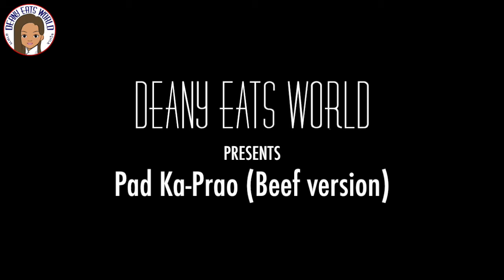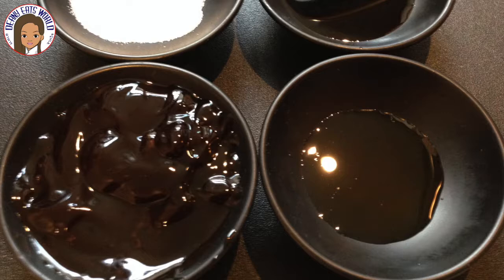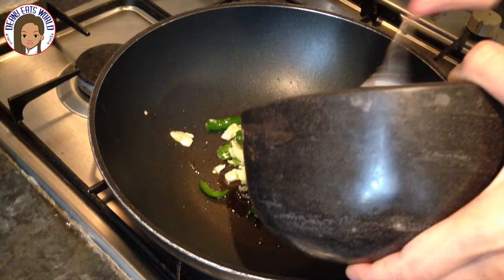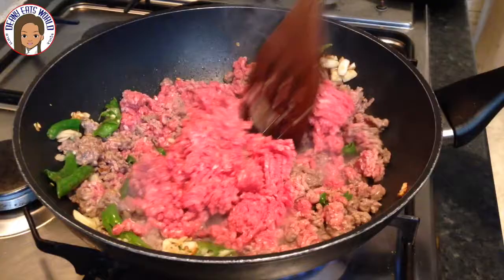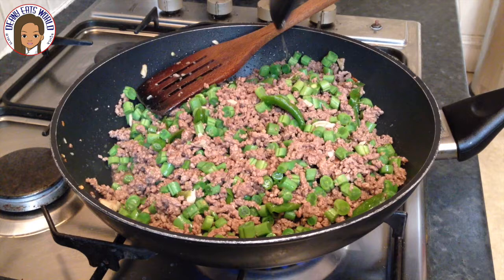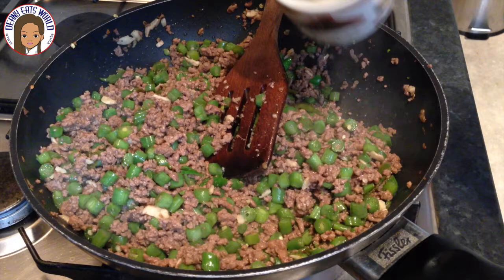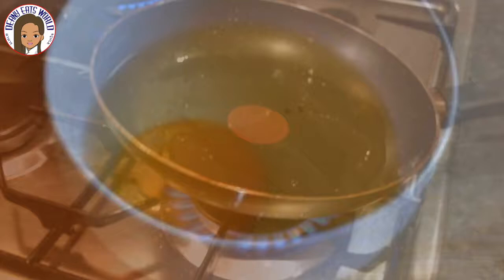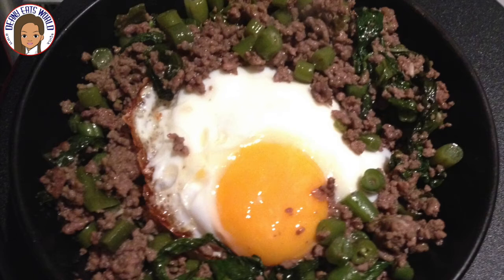DeanyEatsWorld: Pad Ka-Prao (ผัดกะเพรา)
Beef Pad Ka-Prao.

Ingredients:
500-750g or 1 pound of ground (mince) pork, beef, or chicken
7 - 9 large cloves of garlic, peeled
7 - 10 bird’s eye chilies (or what you can tolerate)
2 tablespoons vegetable oil
1 tablespoon fish sauce
1 tablespoon thin/light soy sauce
3-4 tablespoons oyster sauce
1 cup holy basil leaves (2 packet bags of basil)
1 tea spoon sugar
Few leaves mint leaves
A bag of runner beans